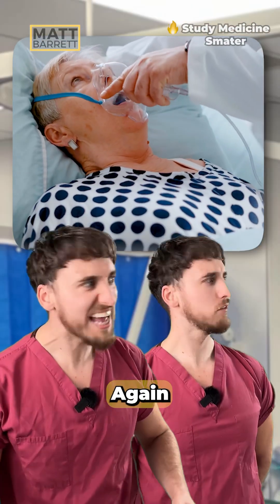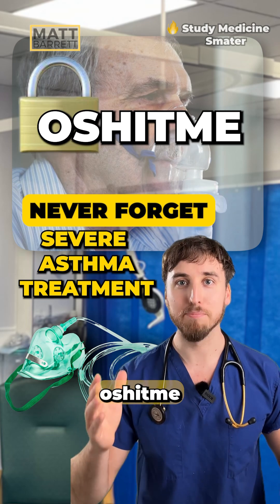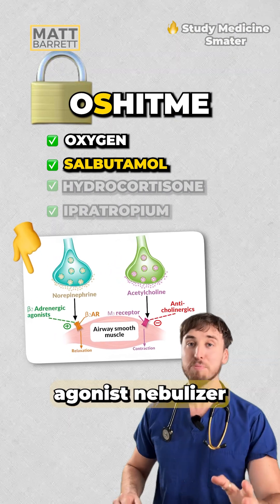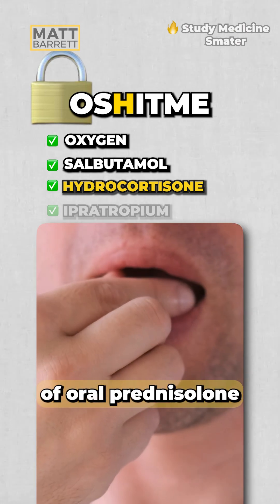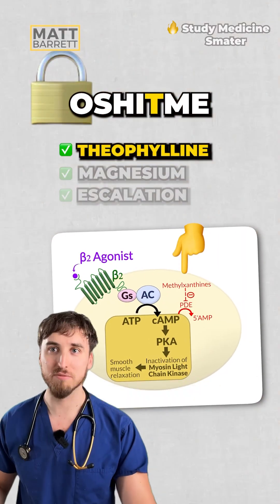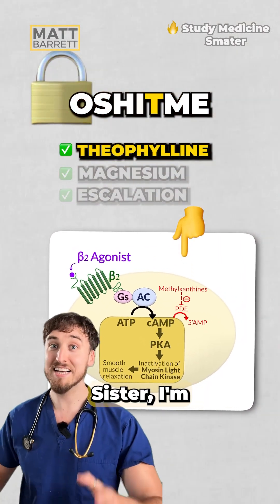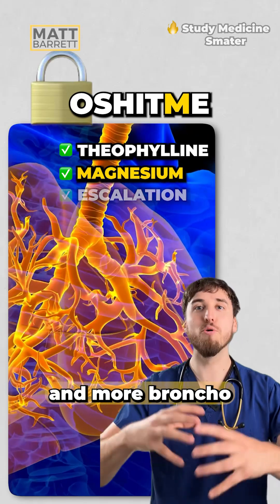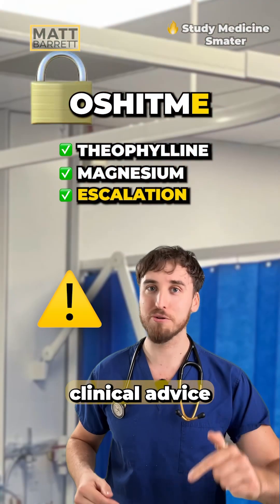Mnemonic to remember acute asthma management